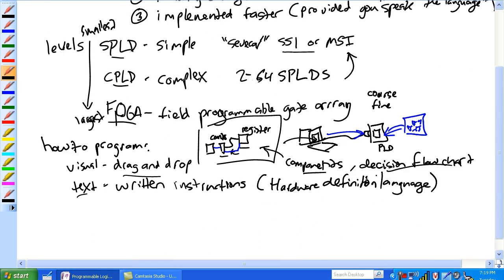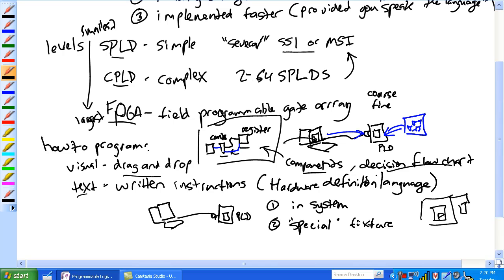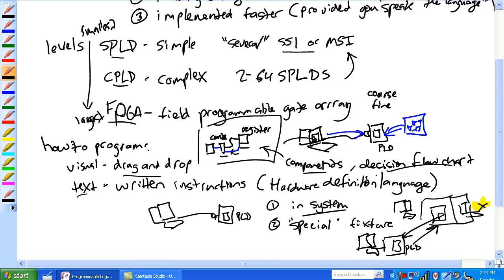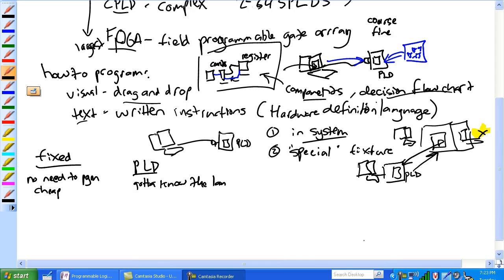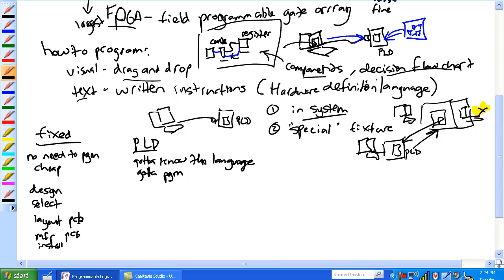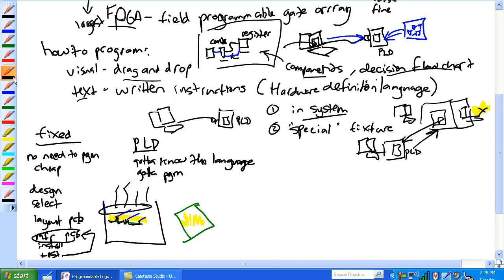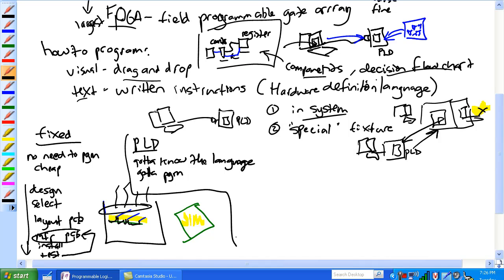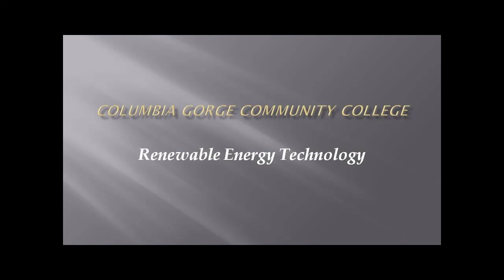Programmable Logic Introduction Part 2